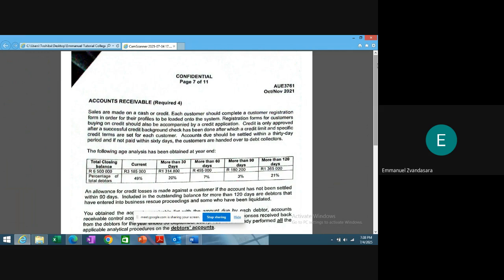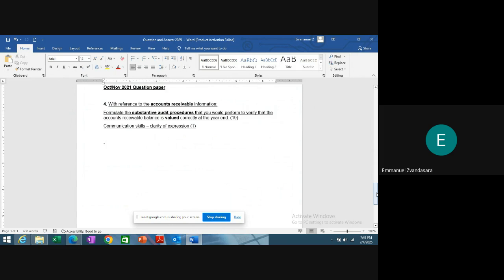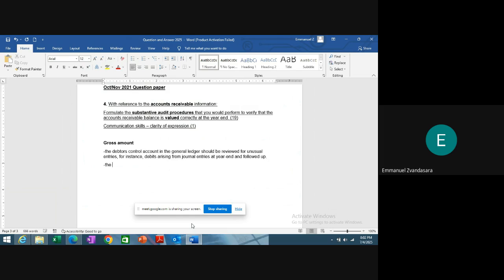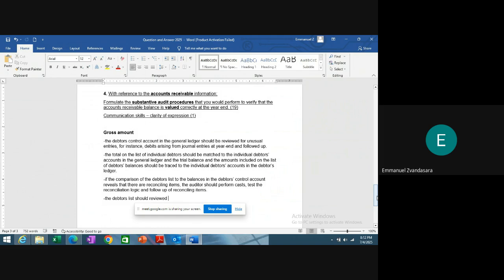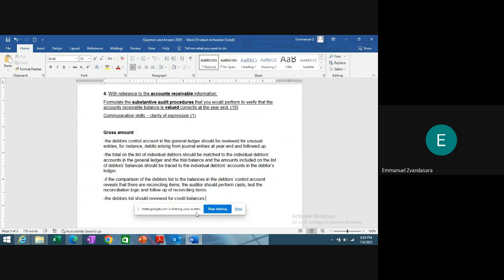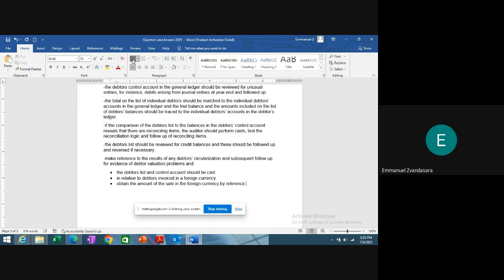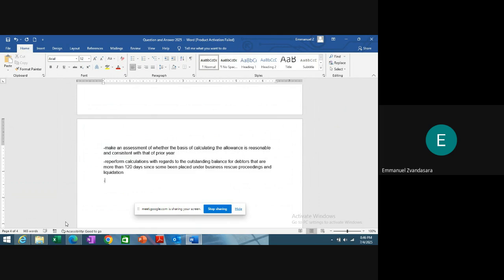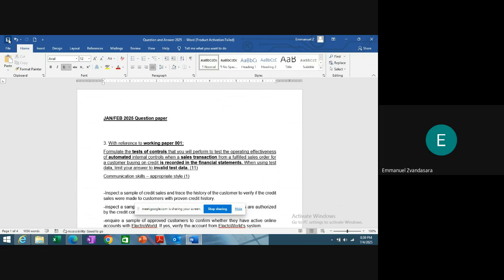Substantantive procedures on the valuation of the accounts receivable balance, Revenue and receipts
Audit Tutorials